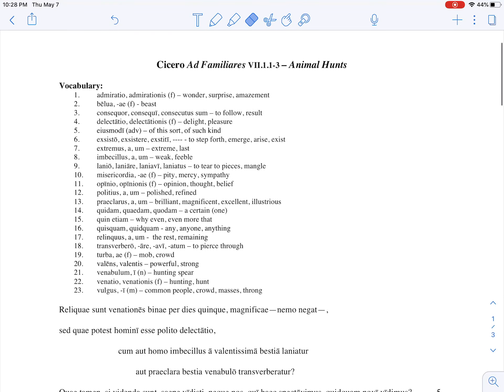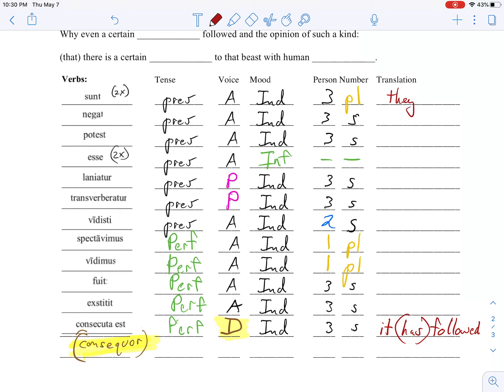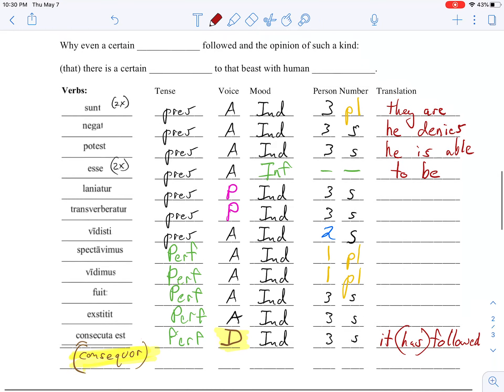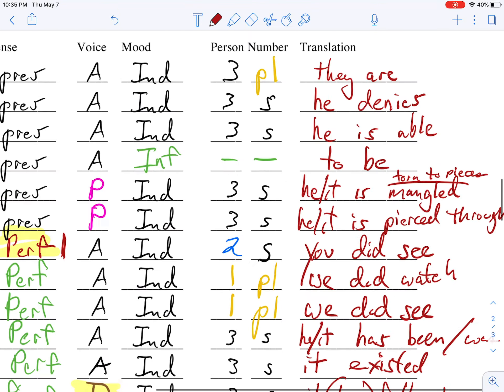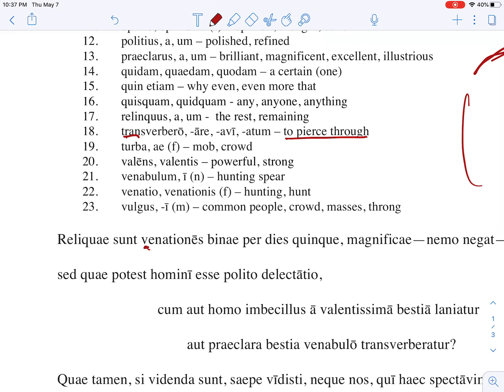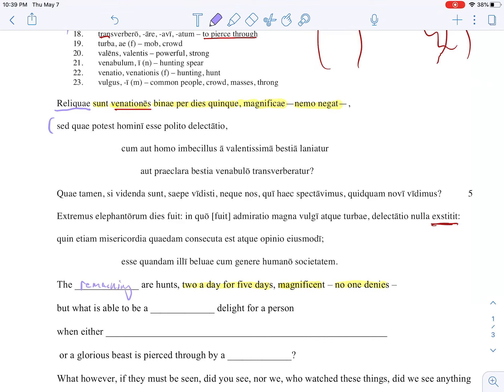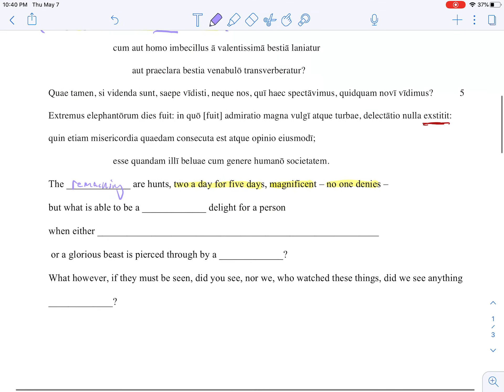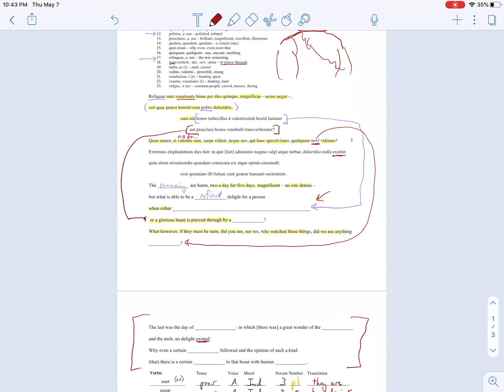Cicero Animal Hunts Verbs and Translation